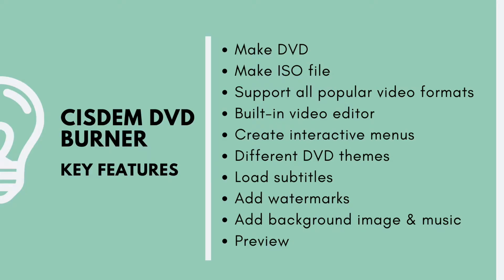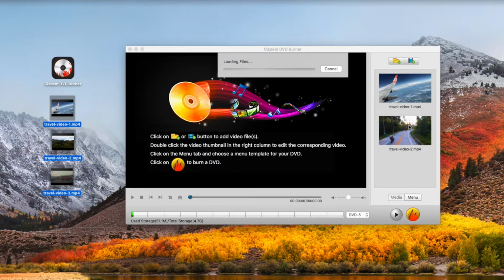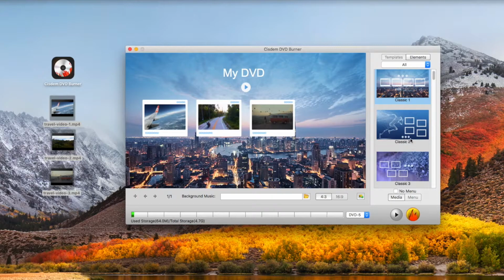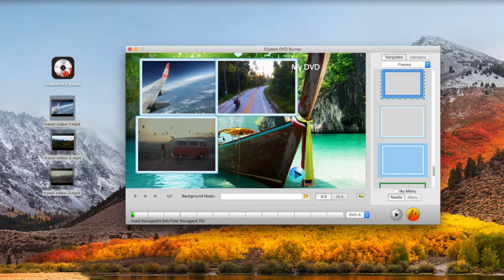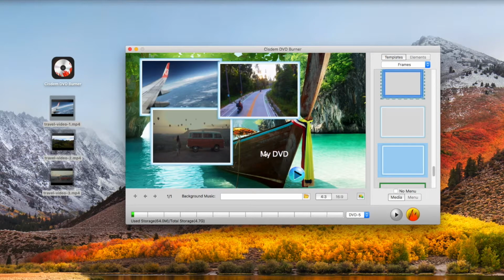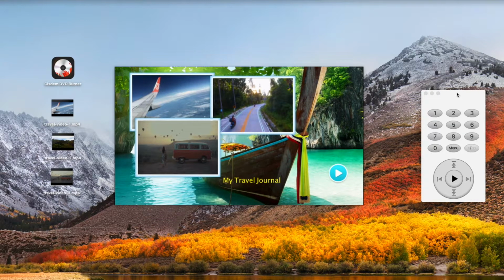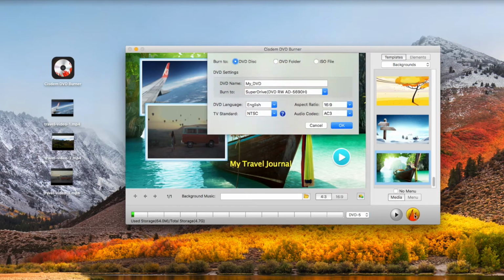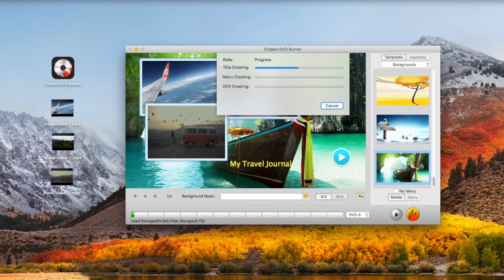How to Make a DVD on Mac with the Best DVD Creator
This video shows you the step-by-step process of how to make a DVD on Mac. The software that needs to be installed is Cisdem DVD burner for Mac, which offers all your DVD burning and editing demands
How to create a DVD on Mac:
Step 1. Open Cisdem DVD Burner.
Step 2. Add videos you want to burn to the software.
Step 3. Edit videos (optional).
Step 4. Customize DVD menu.
Step 5. Start to make DVD on Mac.